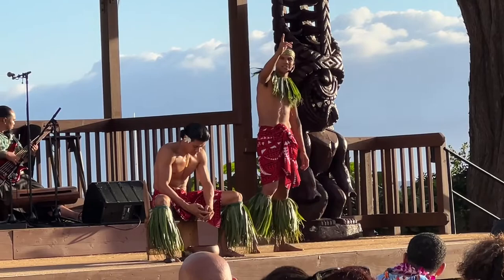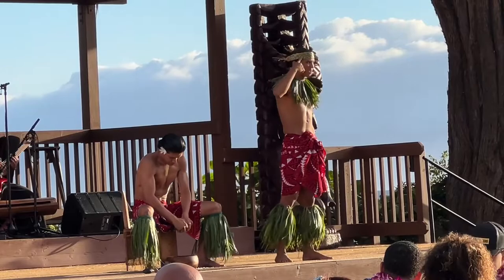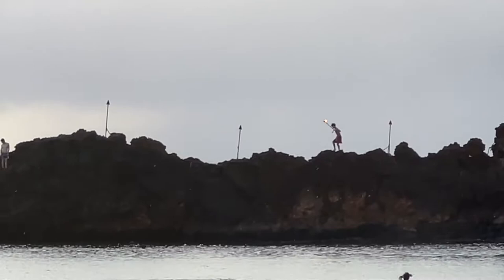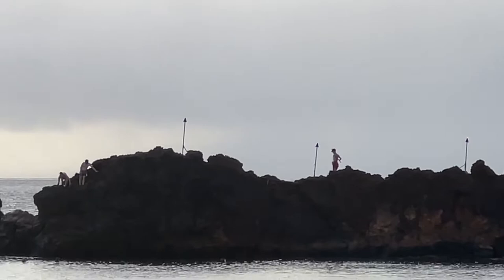Maui Nui Luau ~ Sheraton